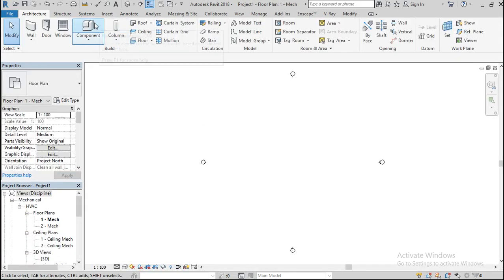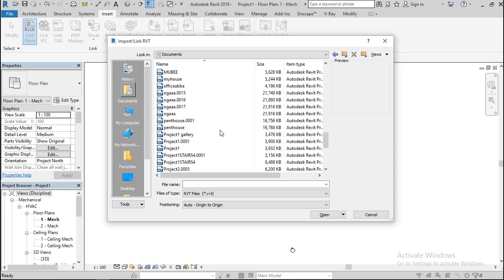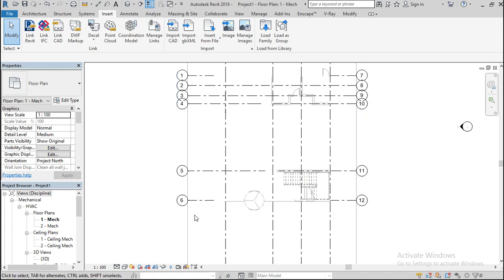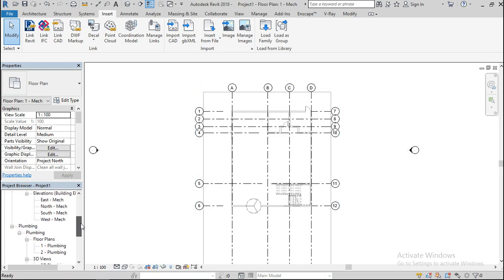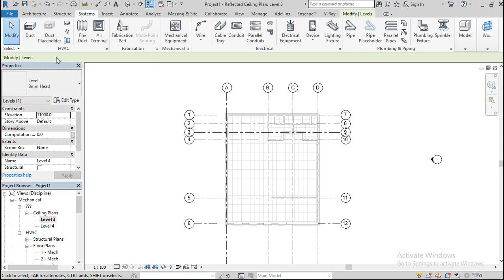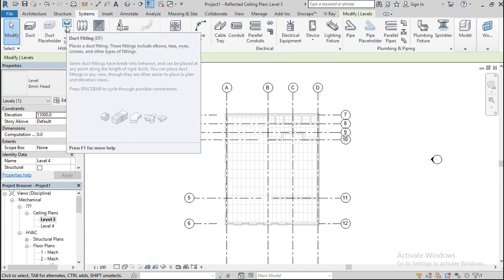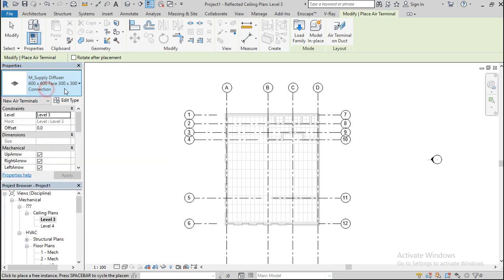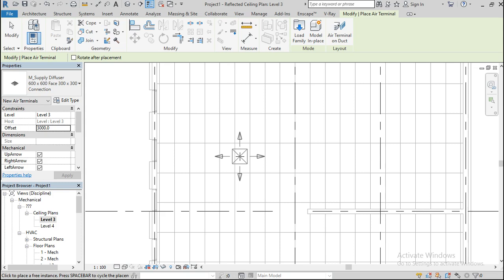HVAC Tutorial in Revit, lesson 1.